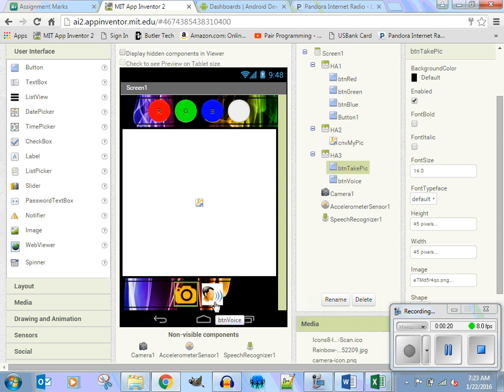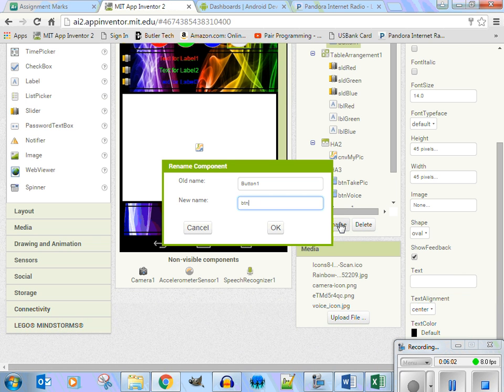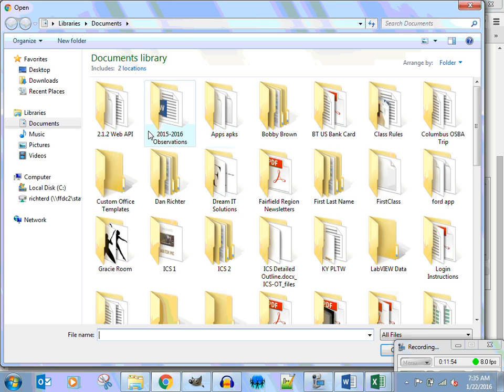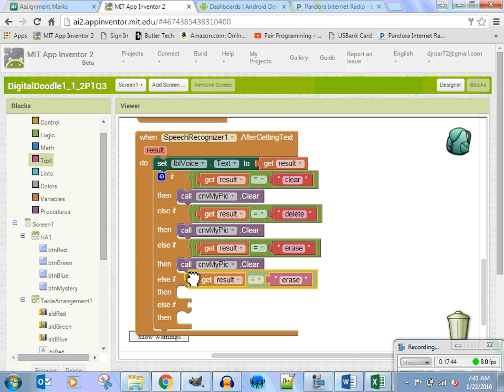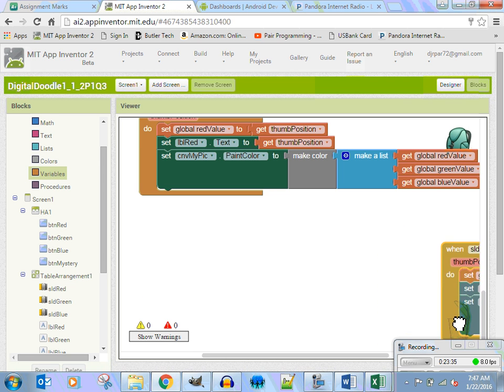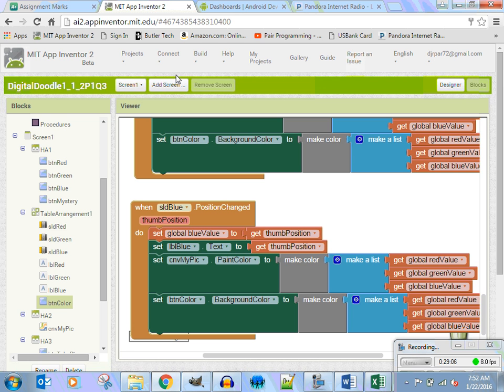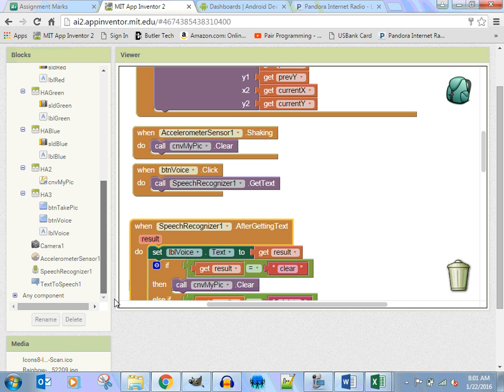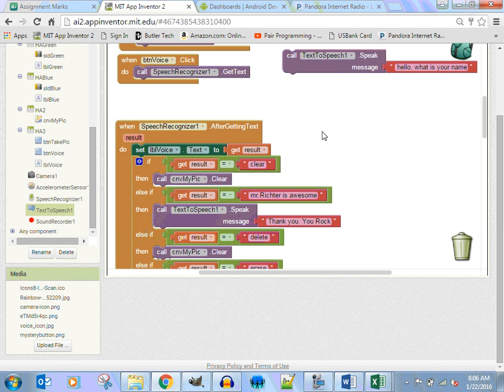DigitalDoodleQ3BasicCodeBlockswithUpgradesSlidersGimpButton1 22 16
Basic Code Blocks.  Upgrades including sliders for RGB colors, better voice recognition.  Gimp custom button.